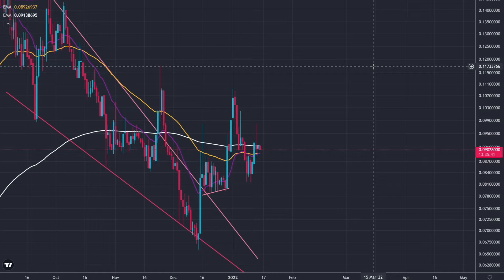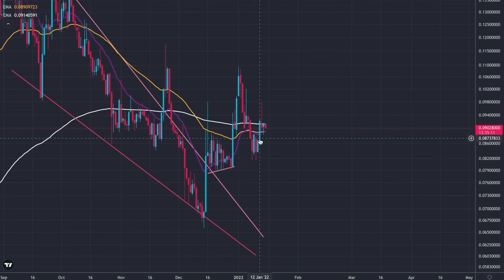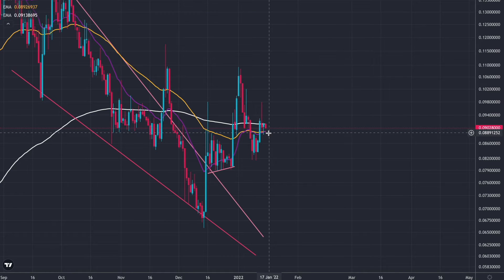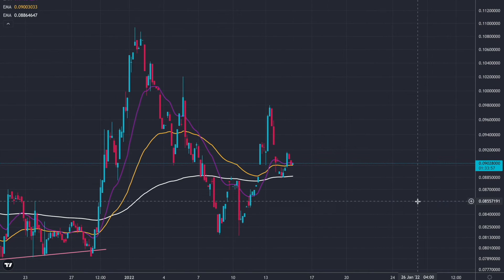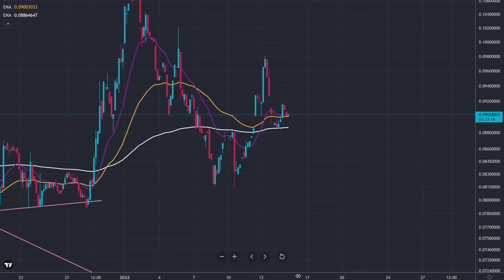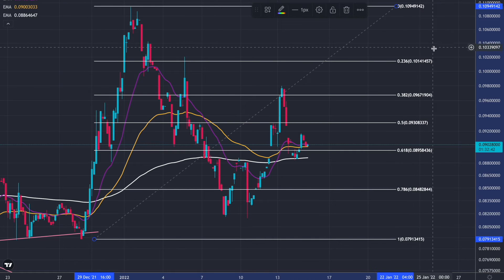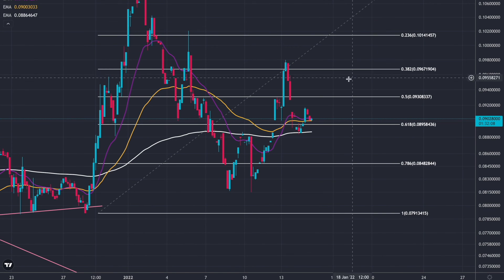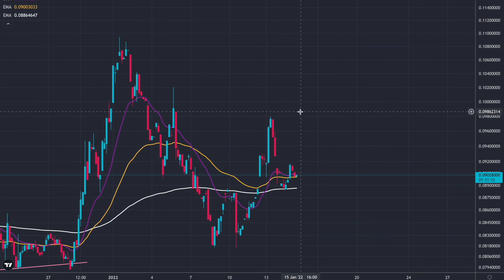COULD XDC BE FORMING A HEAD AND SHOULDERS PATTER OR W DOUBLE BOTTOM PATTERN?!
XDC, XDC PREDICTION